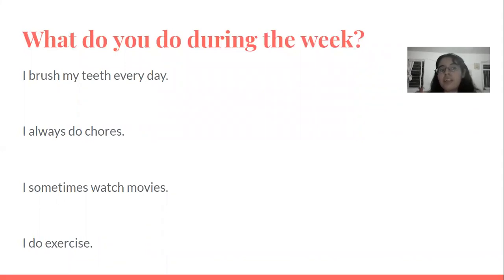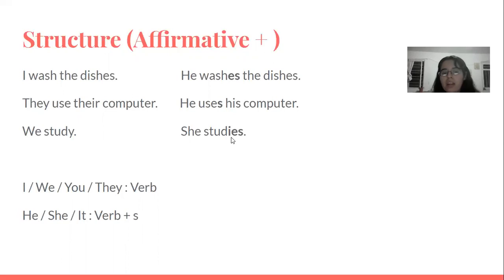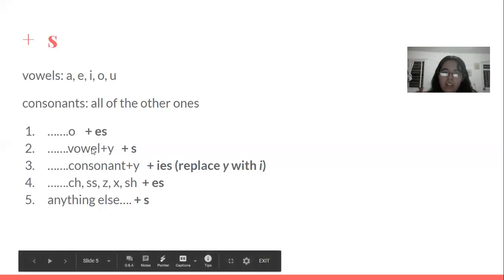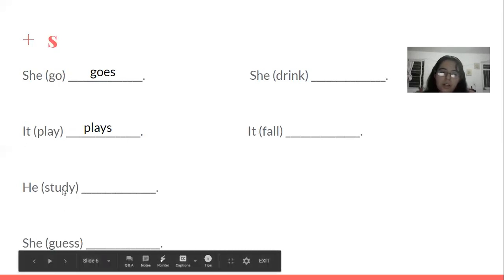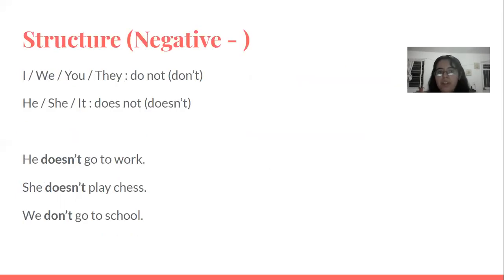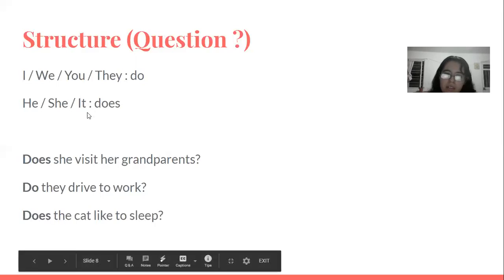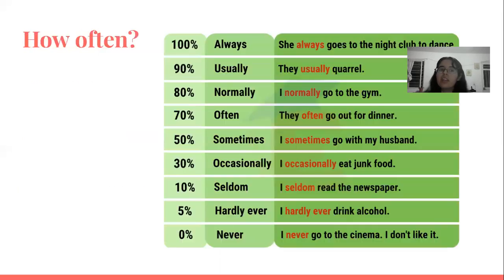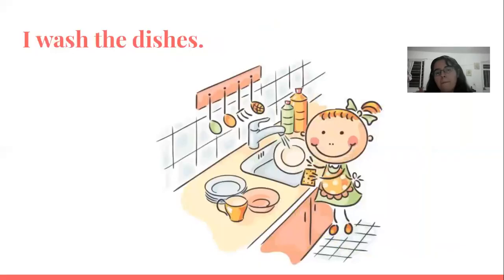Simple Present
Review of the simple present.
Michelle Delgado